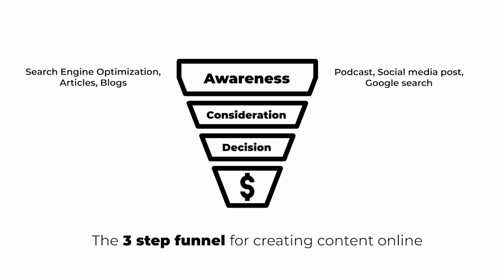How to Use Customer Touch points to Attract More Leads (Marketing Strategy That Works)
In this video, I’m breaking down something most people overlook in lead generation - customer touch points.

If you’ve been posting content, running ads, or building funnels and leads still feel inconsistent, chances are you're missing key moments to connect with your audience the right way.

In this training, I’m showing you:
 What customer touch points really are (and why they matter so much)
The difference between random visibility and strategic attraction
 How to map out your lead generation touch points - from social to email to your DMs
Mistakes that cause potential clients to drop off before converting
 How to turn casual followers into leads using intentional content

This is the strategy big brands use - now, you’ll have it too.

If you want to generate consistent, qualified leads without guessing - this is your starting point.